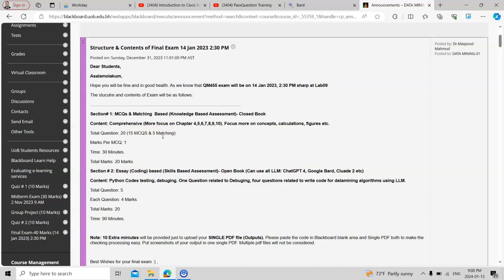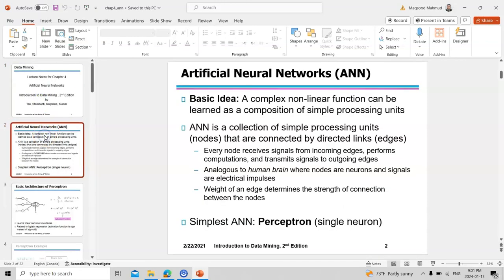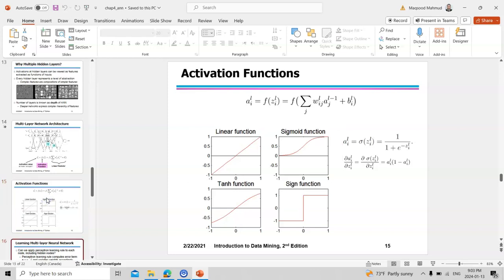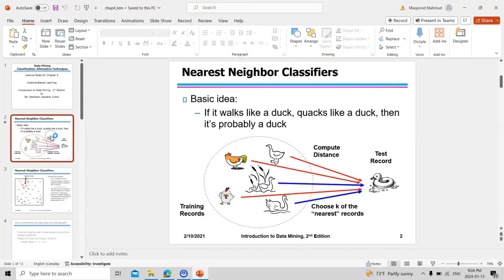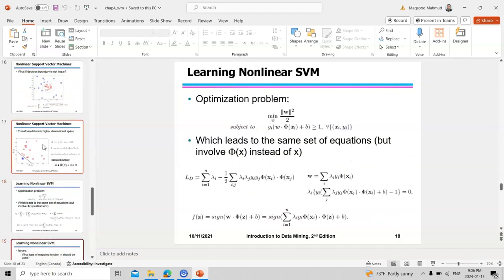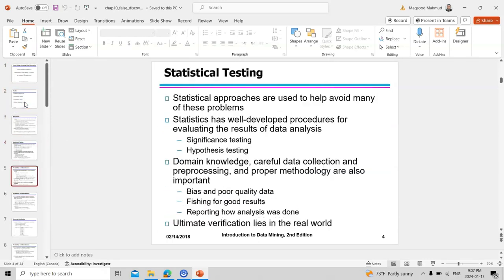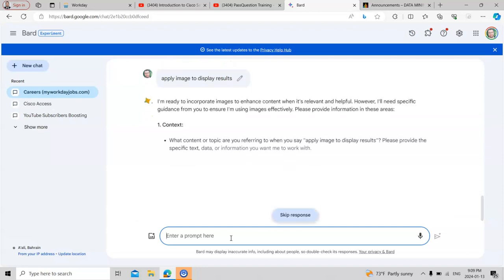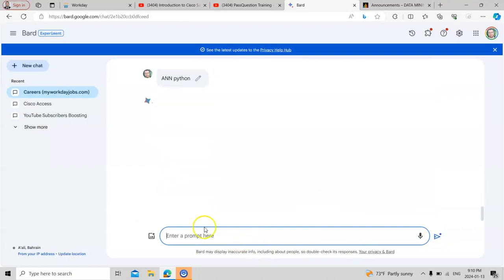MOCK Final Exam Data Mining (QM455)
big data analytics for beginners,
big data analytics tutorial,
practice final exam,
final mock test,
practice final exam netacad,
mock the week
mock test,
mock,
ielts mock exam,
mock exam data mining,
simplilearn